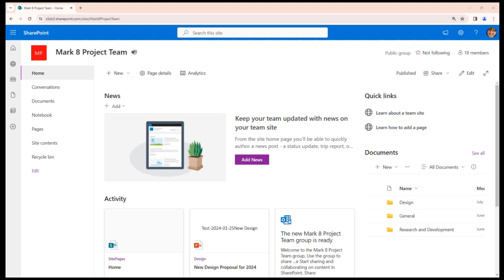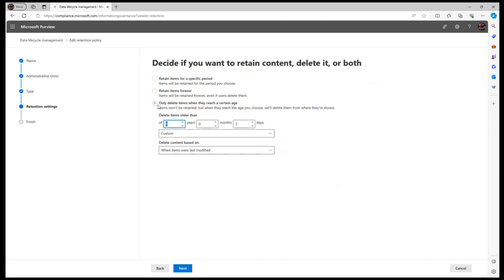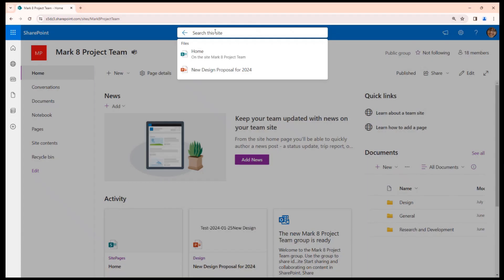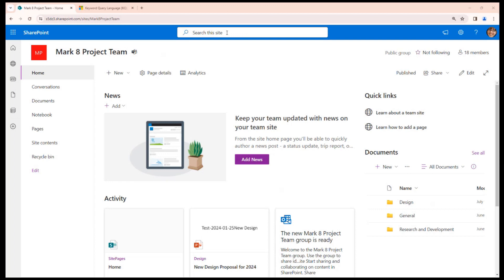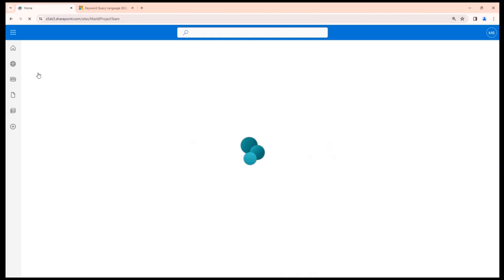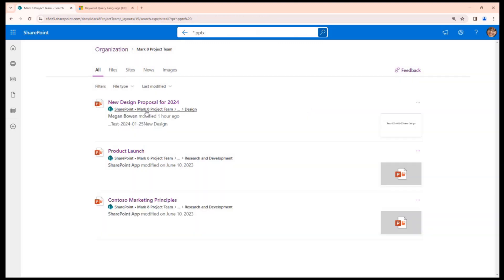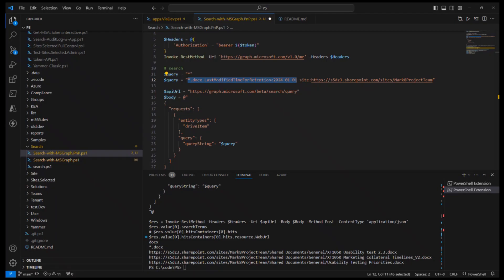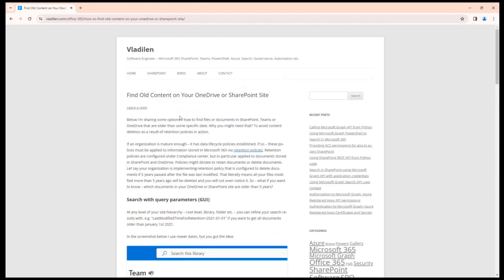How to find documents in SharePoint older than a specific date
You want to find documents in SharePoint or Teams or OneDrive that are over X years old.
Let say you need list of all files older than 5 years - to avoid documents deletion because of Microsoft 365 retention policy. In other words - How do I see what content is going to be deleted in my SharePoint site? You can use search with refiners like "LastModifiedTime" or "LastModifiedTimeForRetention".
0:15 why would you want to find documents older than 5 or 10 years in your SharePoint
2:15 how to find documents older than a specific date in SharePoint using search
3:20 refine your search results based on documents property LastModifiedTime
5:00 getting only old Microsoft Word or PowerPoint documents
6:00 use the search with metadata in Teams
6:43 use the search with metadata in OneDrive
7:30 search SharePoint content programmatically with Microsoft Graph API